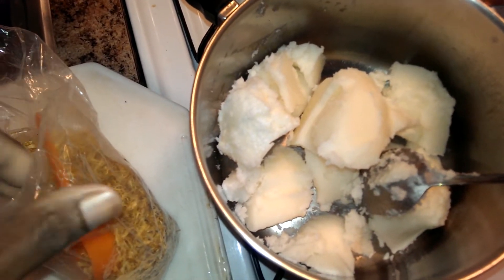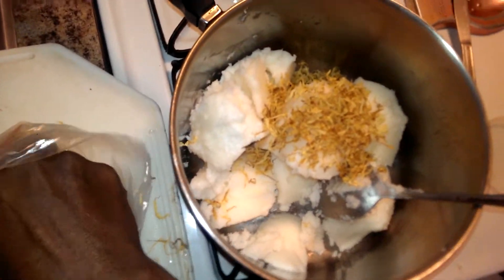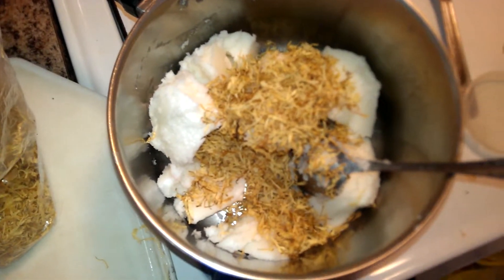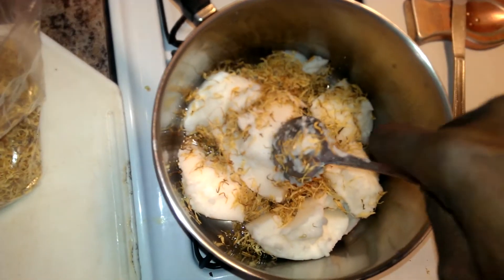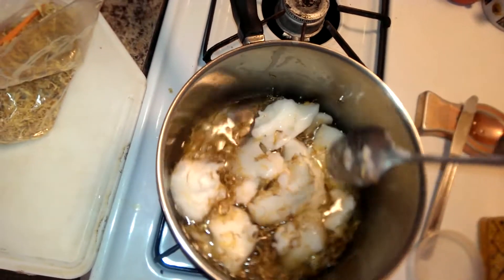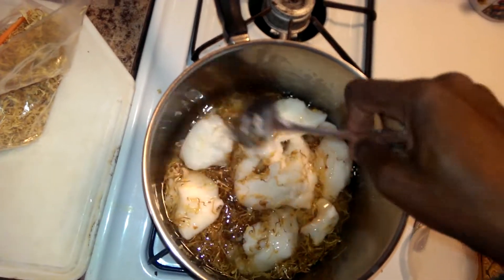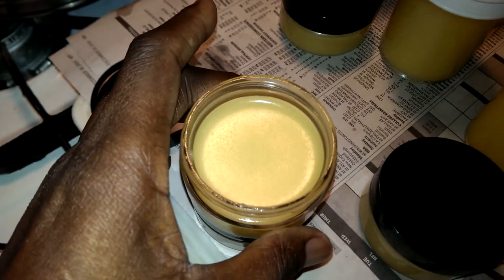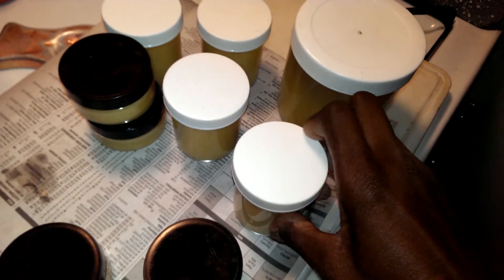12/22/2016: Calendula hair pomade (last-minute Christmas gifts)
This is a real quickie if you have these things on hand. You can use just about any kind of herb(s) you like, and you can also interchange the oils, but the beeswax makes the pomade fairly solid.